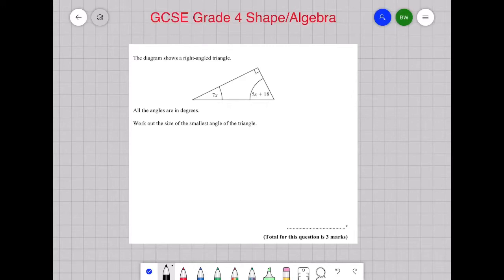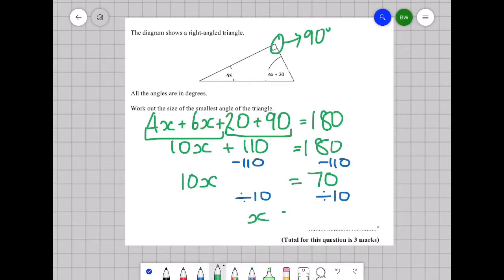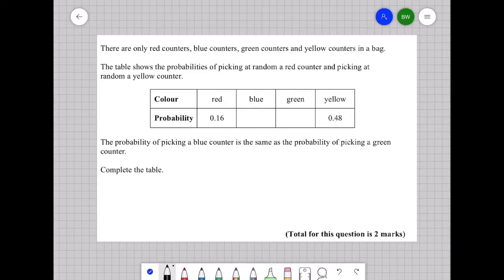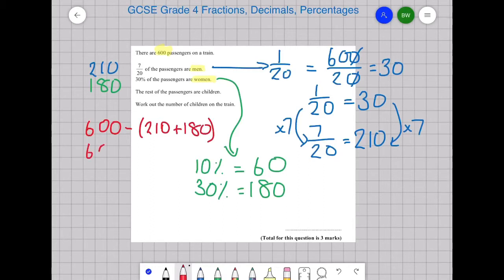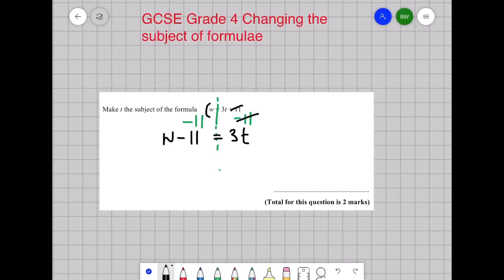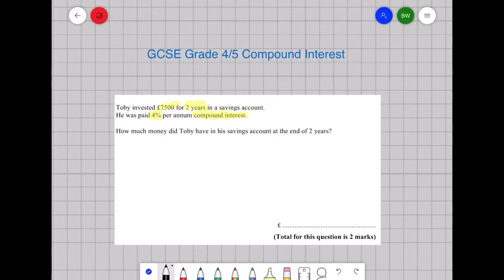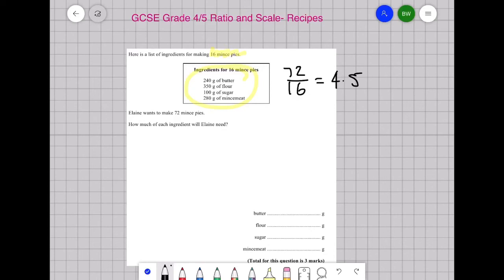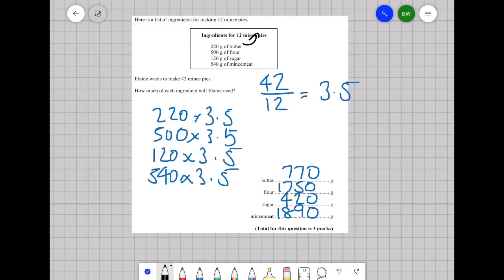GCSE Foundation- ‘not so’ Live Trial May 2020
Watch the video and copy down the guided practice for each question. When the next question appears, pause the video, try the question and then see if it is correct when the working out is shown.